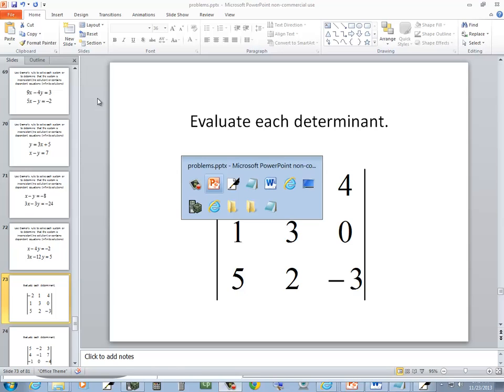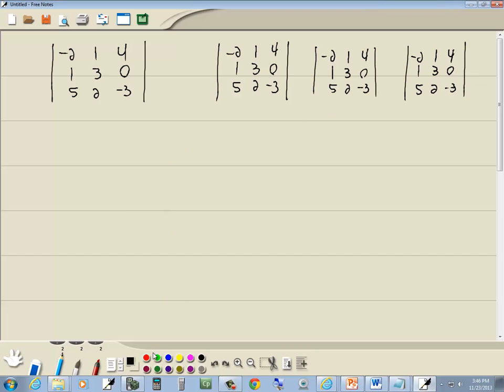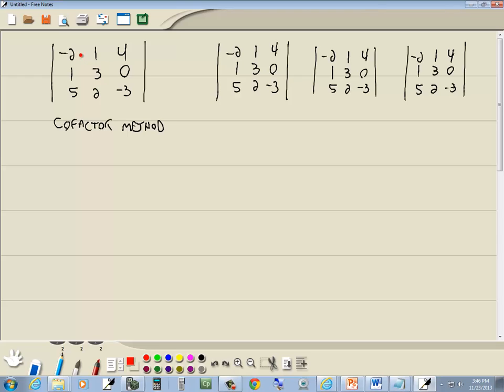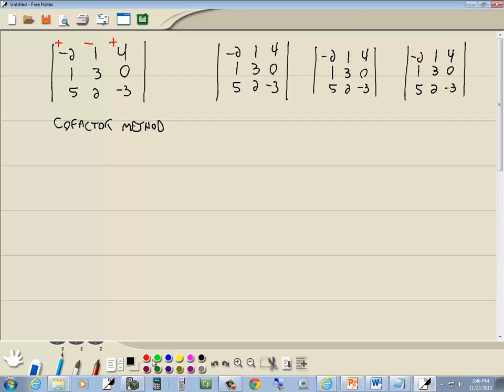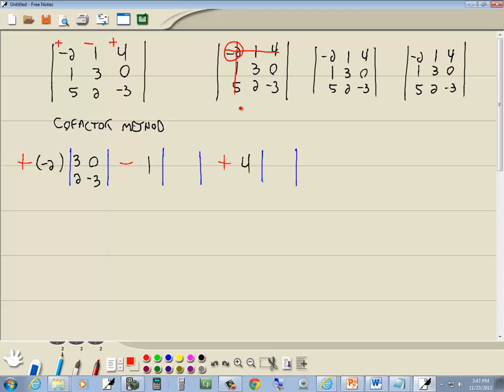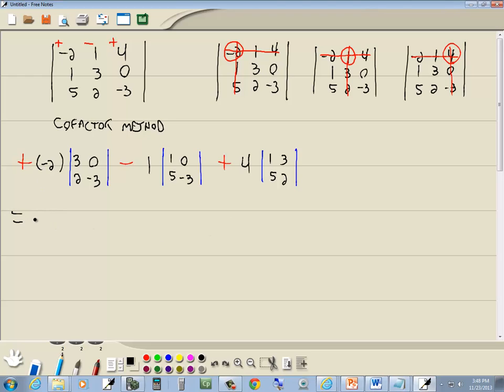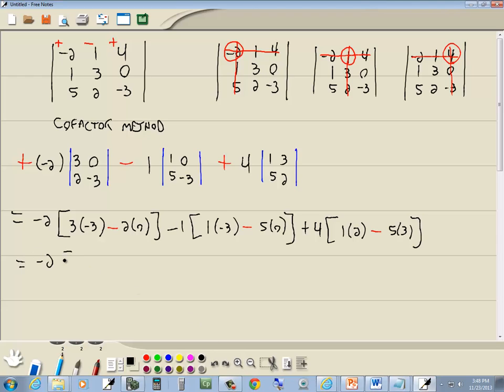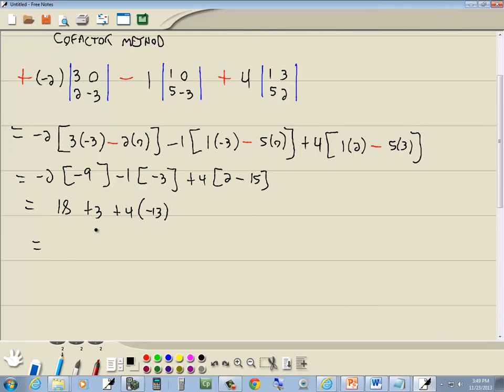College Algebra Homework - Determinants of Matrices - P0838209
College Algebra Homework - Determinants of Matrices - P0838209.  See http for more videos